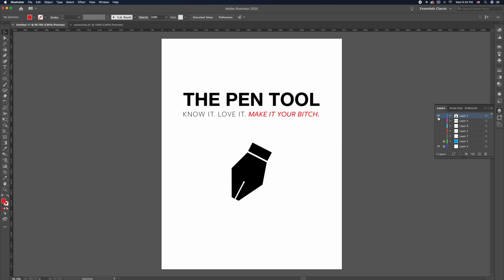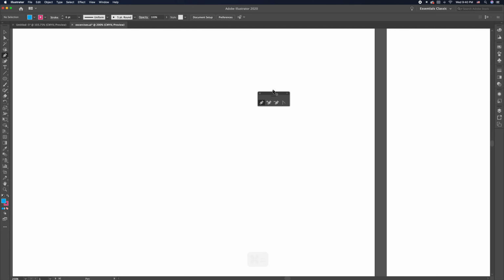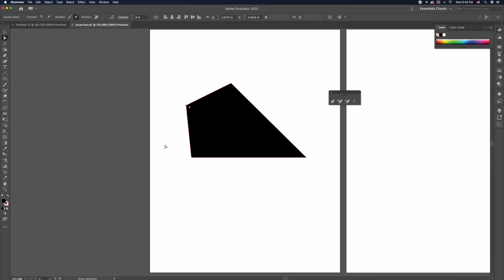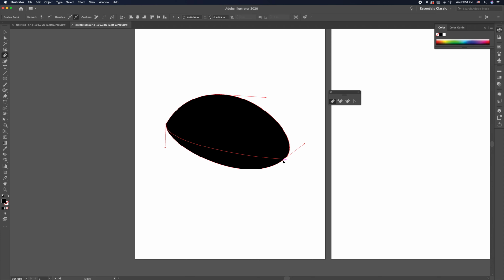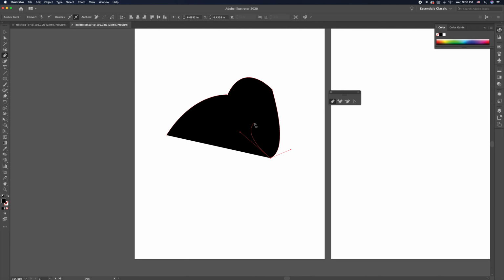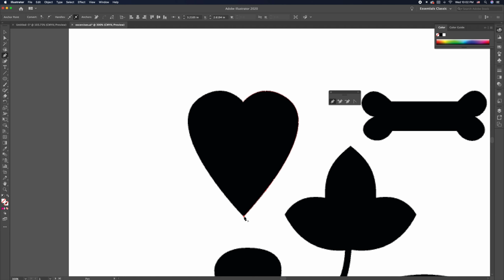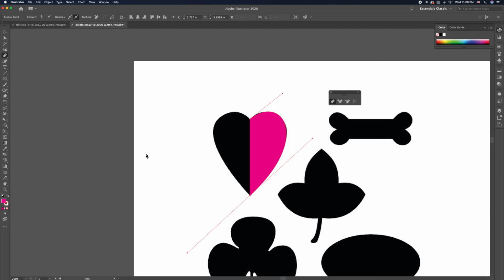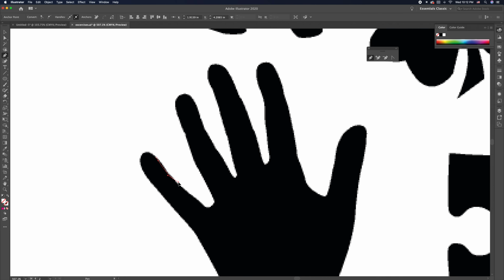Mastering The Pen Tool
Love it or hate it, the pen tool is one of the most important tools in Illustrator. It can feel overwhelming and awkward when you first start using it.  I'm here to help you become a pen tool master. Understand how it works and make it work for you. I plan on making a downloadable cheat sheet with shortcuts and functions soon.

Don't forget to try out the Pen Tool Game and the Bezier Game! Lots of fun and are great for learning the functions and getting practice in: